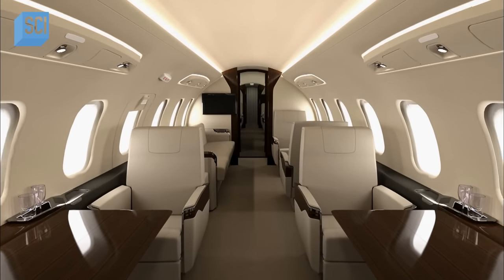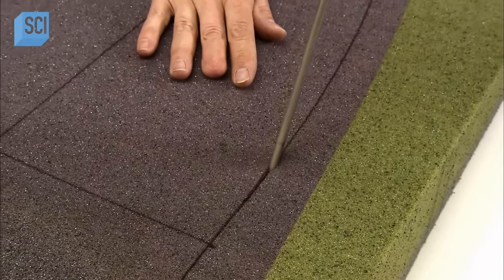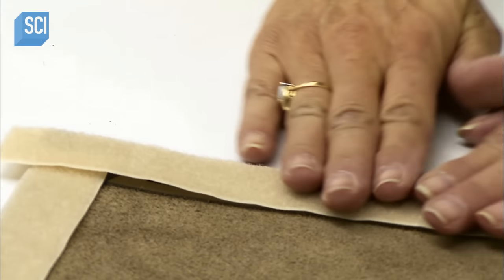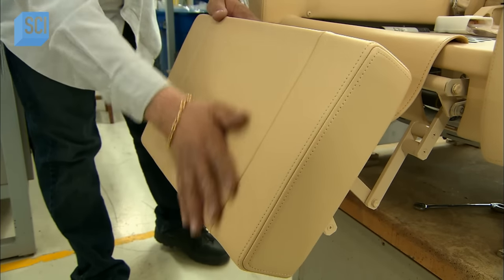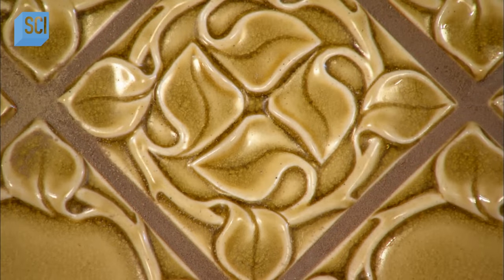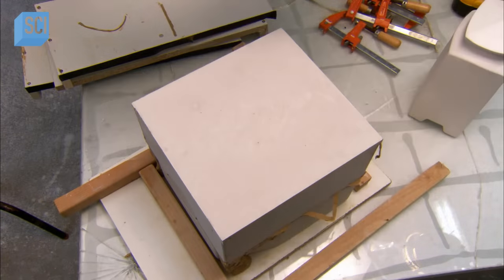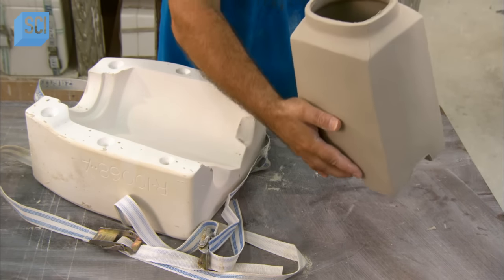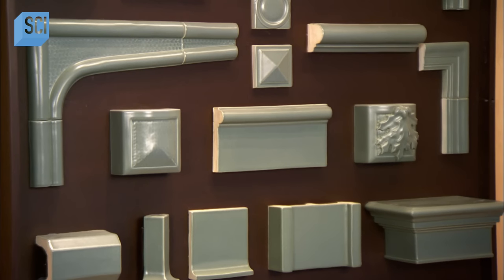How Aircraft Seats and Urns Are Made! | How It’s Made | Science Channel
An inside look at how aircraft seats and urns are made!